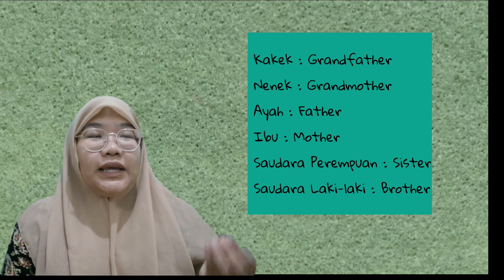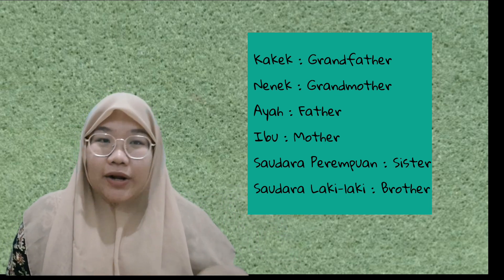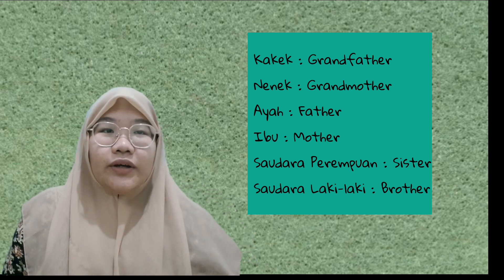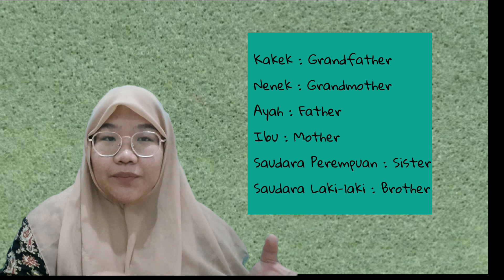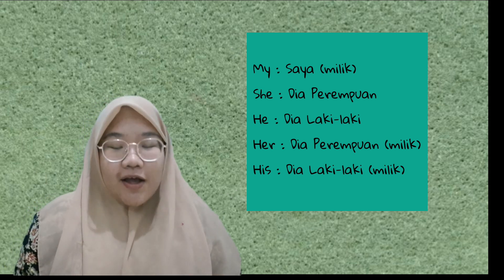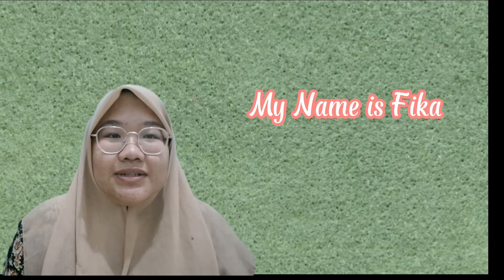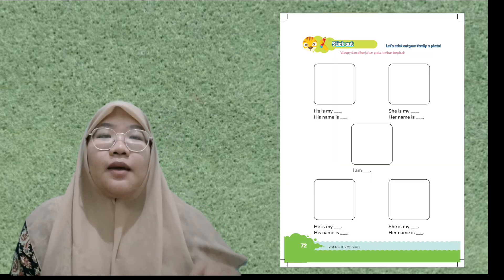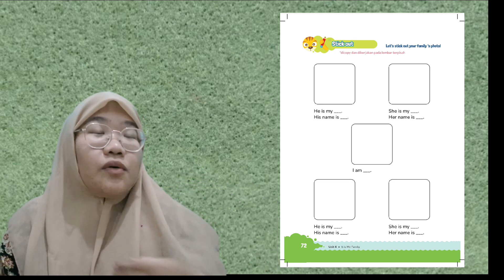Nefya Ortapia (201518) MICROTEACHING